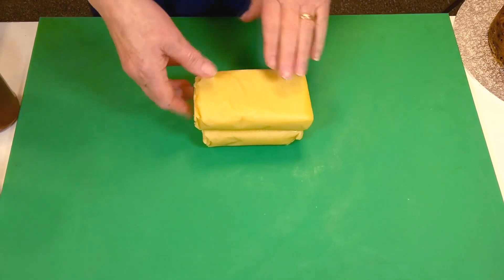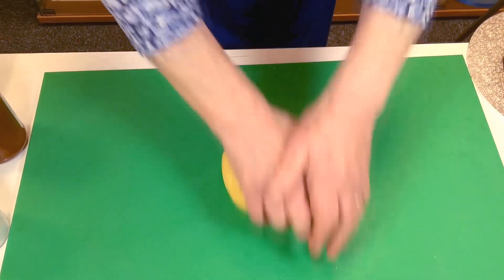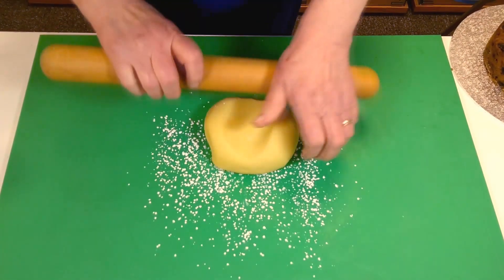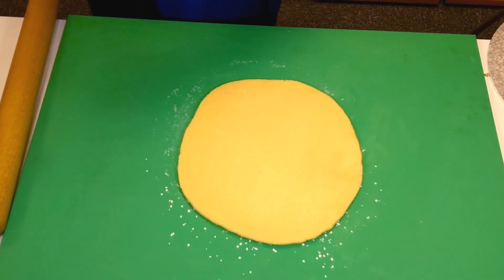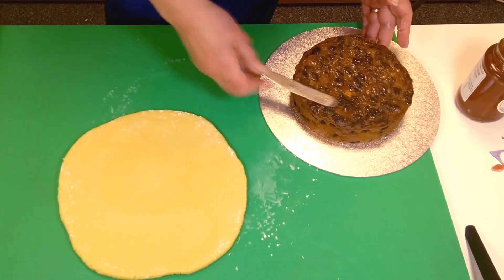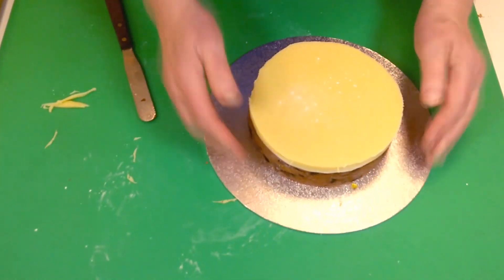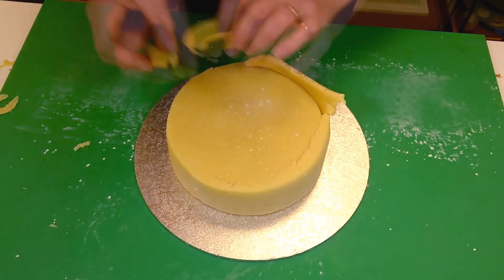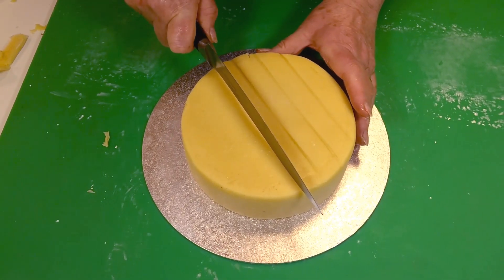Patchwork Cutters - Marzipan Christmas Cake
This quick demonstration shows how to marzipan your Christmas cake with a toasted finish.